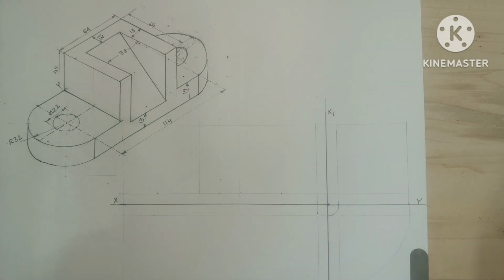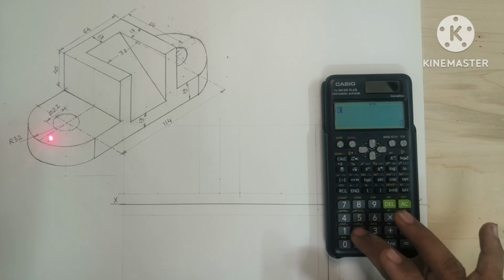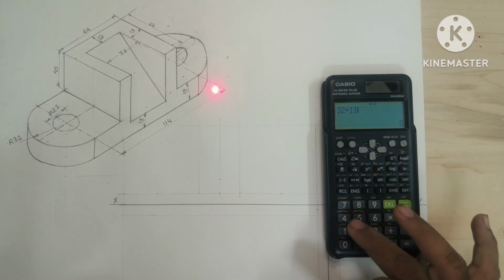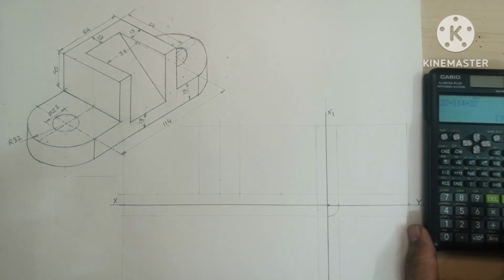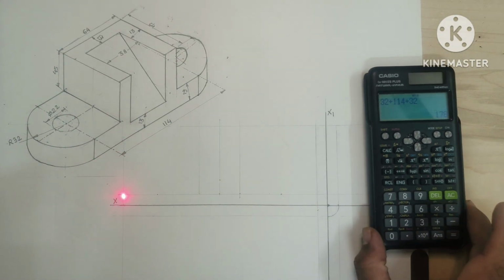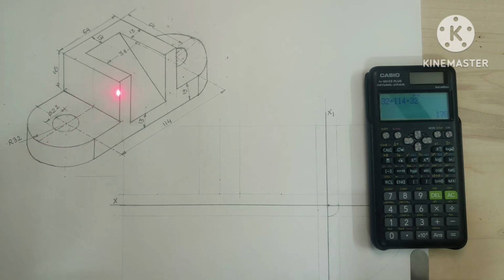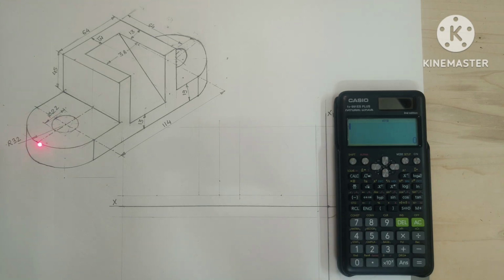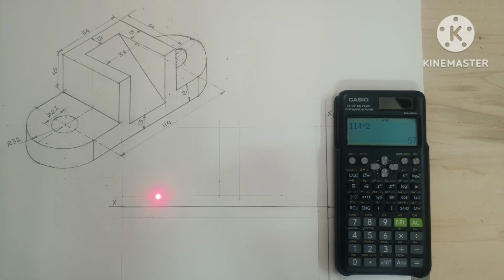Orthographic Projection Problem No.5 English Language for first year engineering student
Orthographic Projection Problem No.5 English Language for first year engineering student, Engineering graphics, Engineering drawing